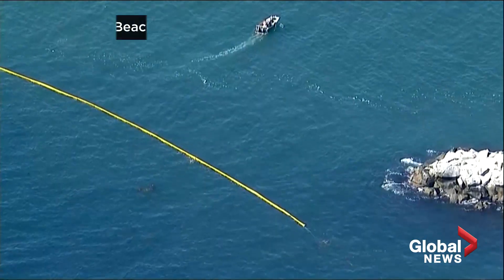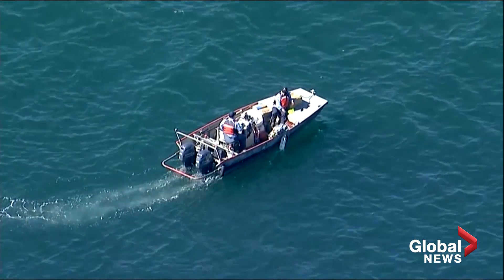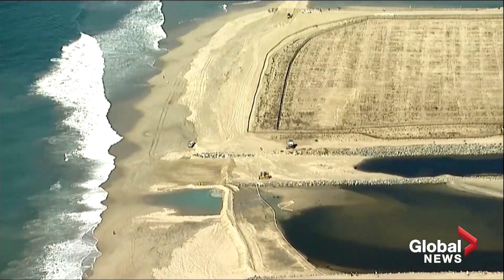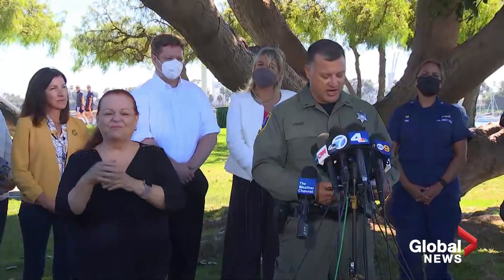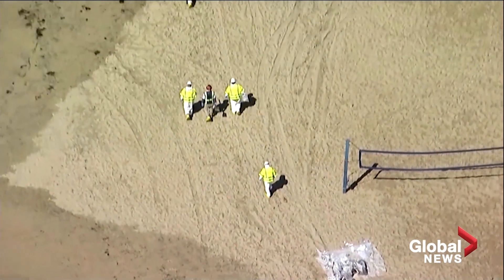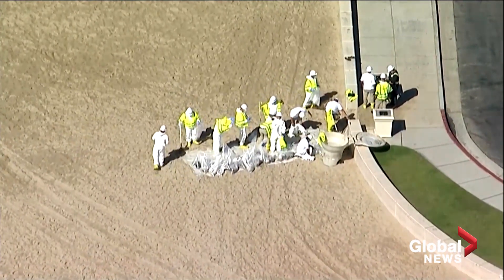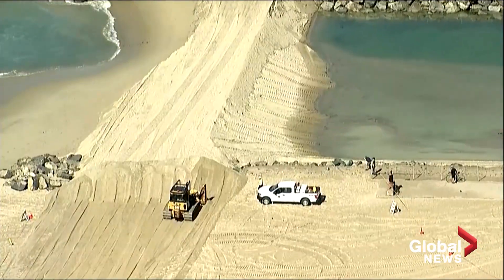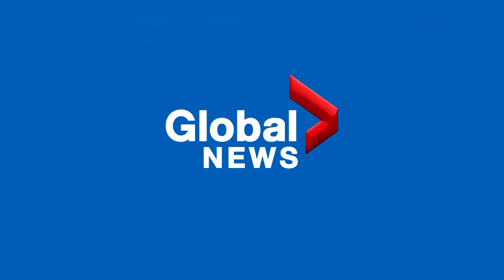California oil spill: Displaced pipeline responsible for massive spill, officials say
The U.S. Coast Guard said on Tuesday that a massive oil spill that fouled Southern California beaches and killed wildlife was caused by a displaced pipeline.

Miles of beaches remain closed after roughly 126,000 gallons of oil were spilled into the Pacific Ocean. A leak in a pipeline was detected Saturday morning by pipeline operator Amplify Energy Corp.

"Upon further investigation, we've determined that approximately 4,000 feet of the 17.7 mile pipeline has been displaced. And it's been laterally displaced by 105 feet," said Rebecca Ore of the U.S. Coast Guard.

The movement of the pipeline was discovered by divers and remotely operated vehicles. On Tuesday, the U.S. Department of Transportation said the entire pipeline should remain shut until ordered to be reopened.